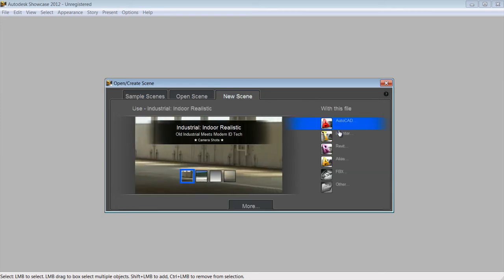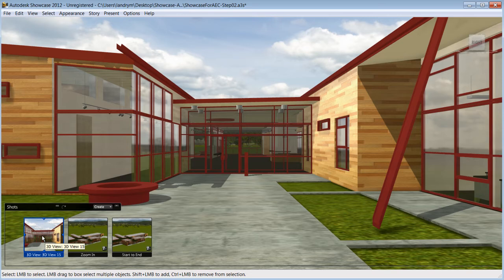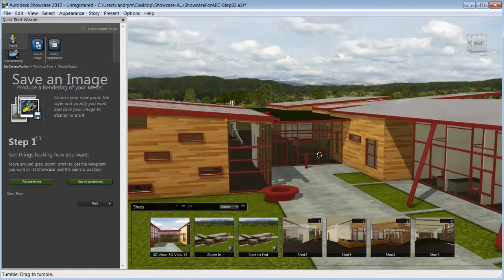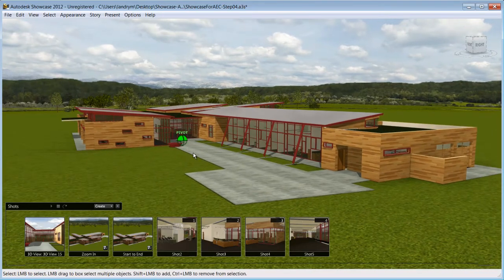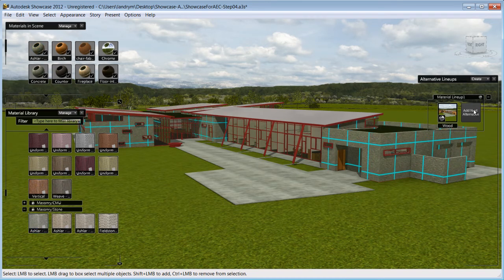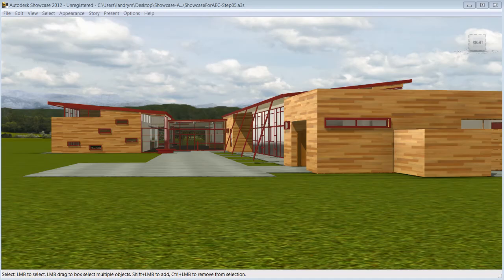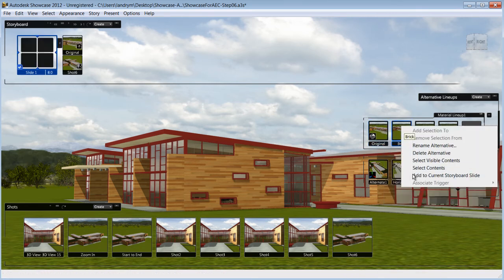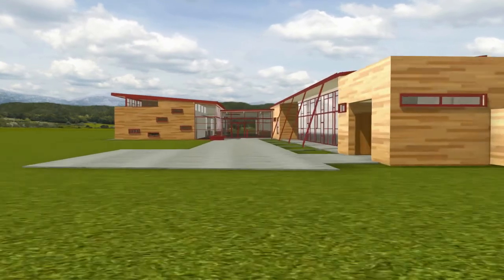showcase 2012 aec users demo en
3D Presentation Software Brings Design Ideas to Life

Communicate your design ideas effectively and facilitate decision making with Autodesk® Showcase® design exploration and 3D presentation software for architects, designers, engineers, and marketing professionals. Quickly and easily transform your CAD designs into immersive 3D presentations, explore design options in real time with team members and customers, and help them make decisions on the fly, whether they are in the same room or across the world.
•Do more with AutoCAD—Launch Autodesk Showcase 2013 directly from AutoCAD® 2013, AutoCAD® Architecture 2013, or AutoCAD® MEP 2013 software, and Showcase creates a rendered 3D scene, including support for Autodesk Materials, Views, and AutoCAD xrefs.
•Animate Inventor constraints—Launch Showcase 2013 directly from Autodesk® Inventor® 2013 software, and Showcase creates an animated digital prototype, including support for multiple Inventor constraints.
•Showcase everywhere—Publish your Showcase scenes and use cloud-based Autodesk 360 services for easy viewing on the web and mobile devices.
•Photo quality, right before your eyes—With improved rendering technology, it's never been easier to achieve stunning realism instantly in the viewport.
•Enhanced ease of use—The new Showcase Command Center makes it easy for anyone to get started, achieve great-looking results, and have fun.